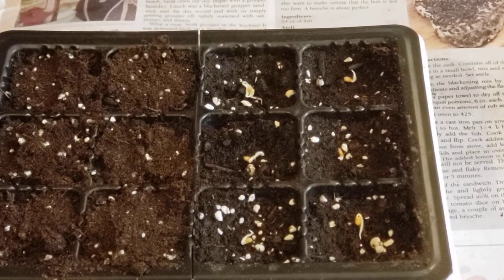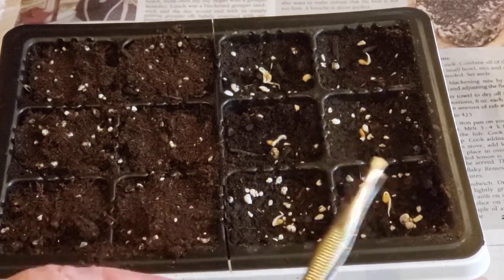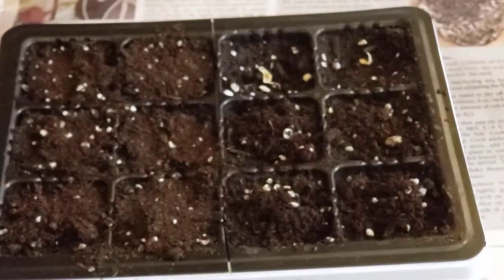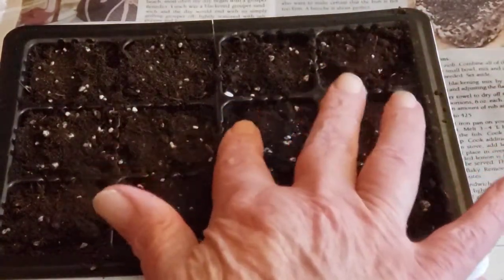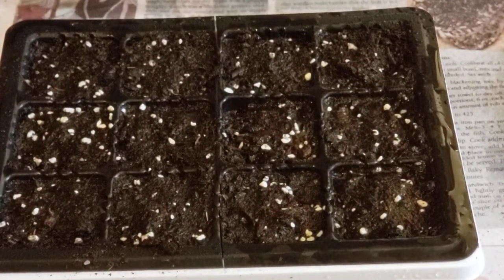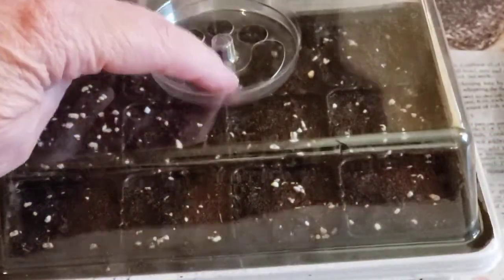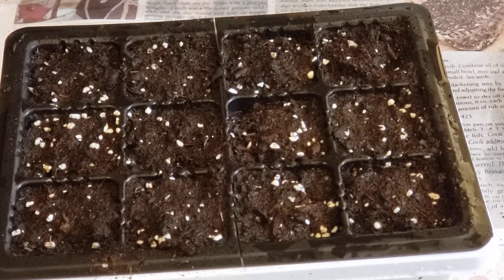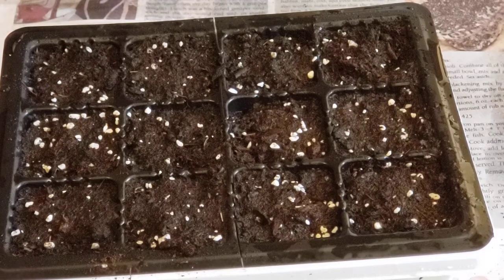Planting germinated tomato seeds in soil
Planting tomato seeds that germinated in the paper towel into my seed starting cells.